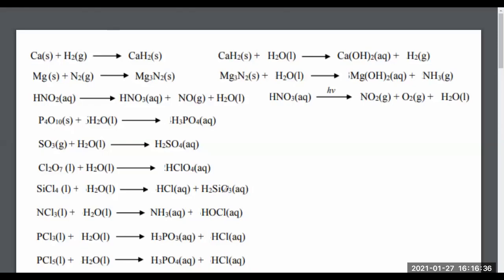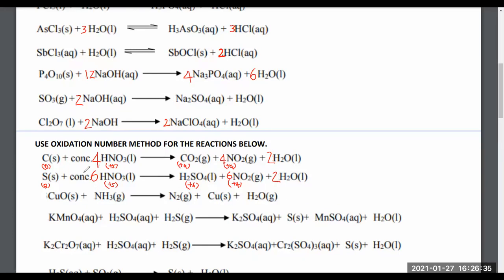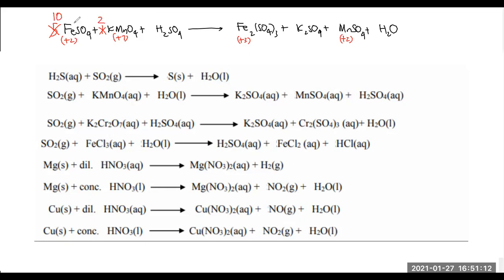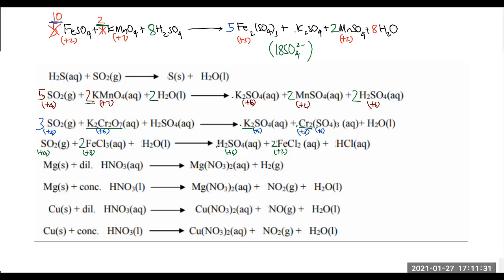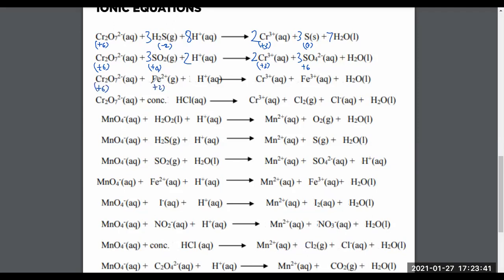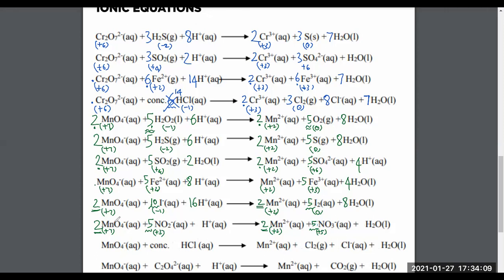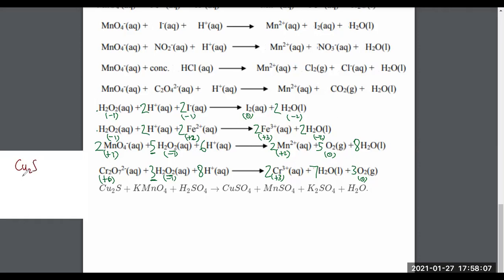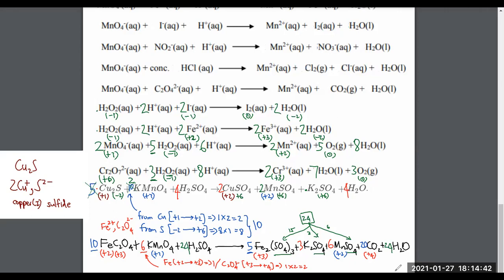Balancing Chemical Equations using Oxidation Numbers method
Explanation on how to balance few of the most common chemical reactions we come across in G.C.E. Advanced Level Chemistry Syllabus